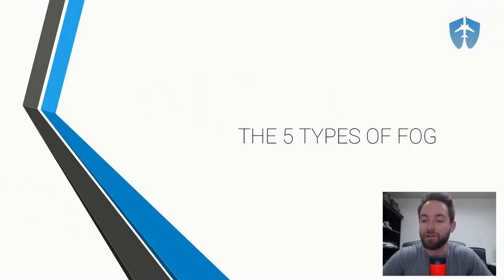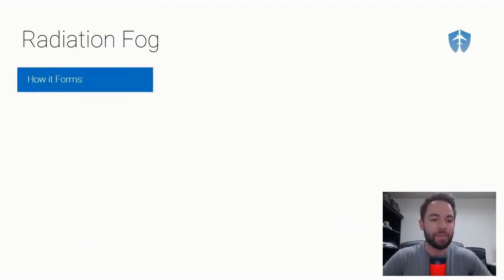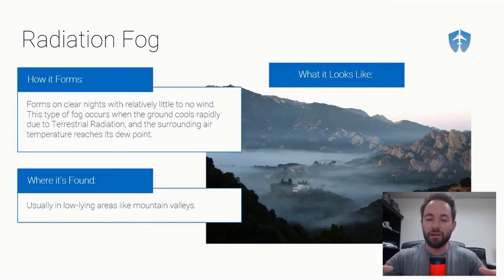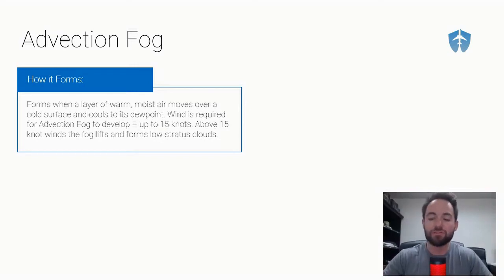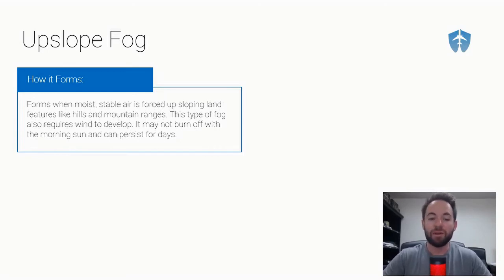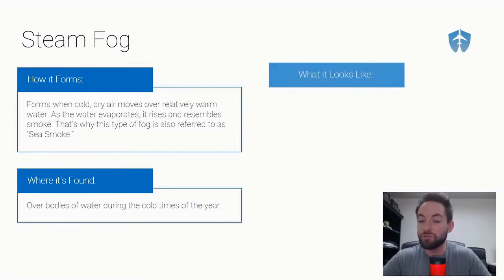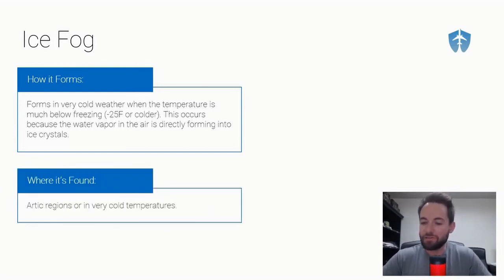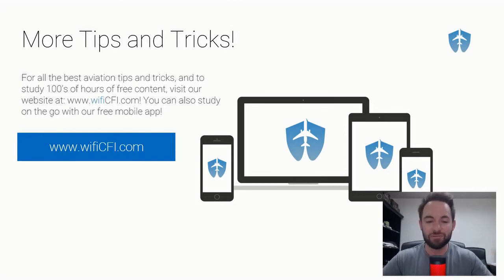5 Types of Fog